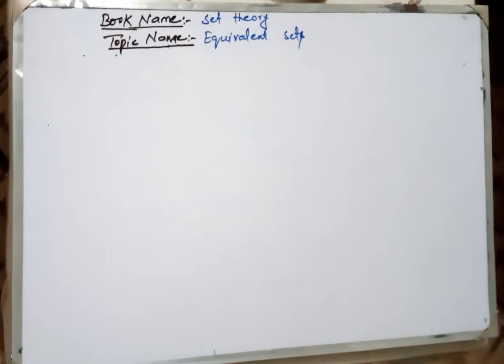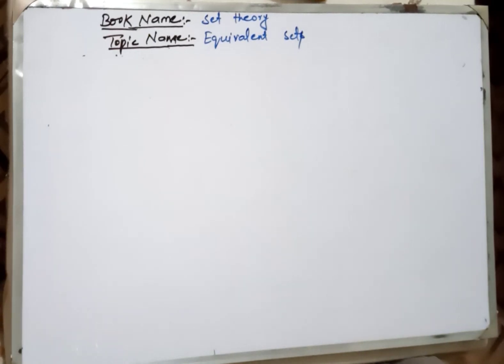Topic Name: Equivalent Sets. Theorem: An Equivalent Relation is an equivalence Relation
Book Name: Set Theory.